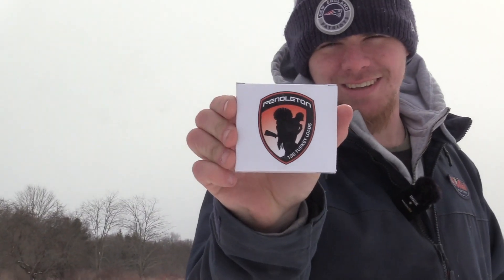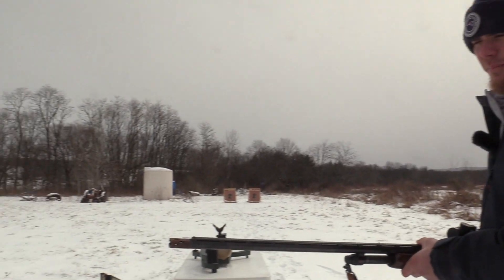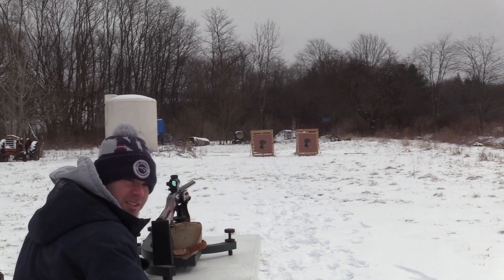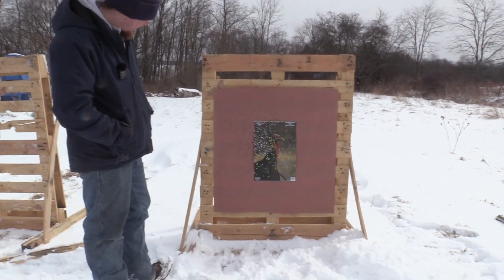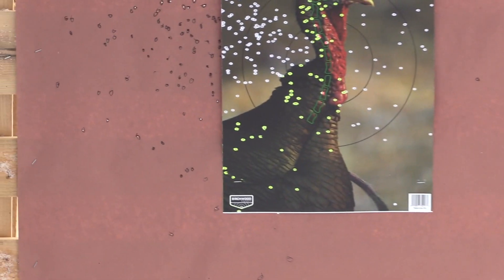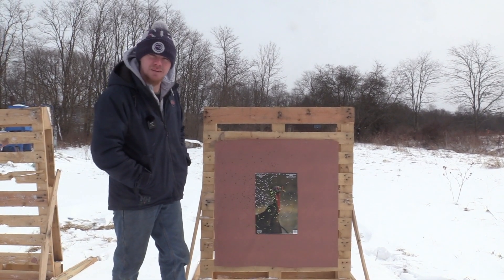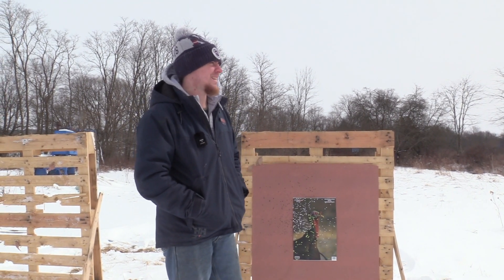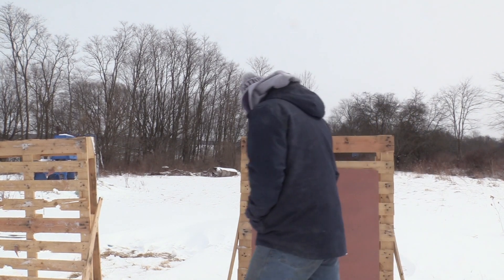patterning the remington 870 with the patternmaster code black turkey | bco review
here is hawks 40 yard pattern test of the pendleton tss turkey 20 gauge load out of his remington 870 with the patternmaster code black turkey .565

what did you think of the performance!?